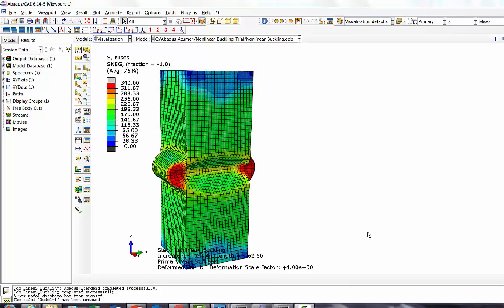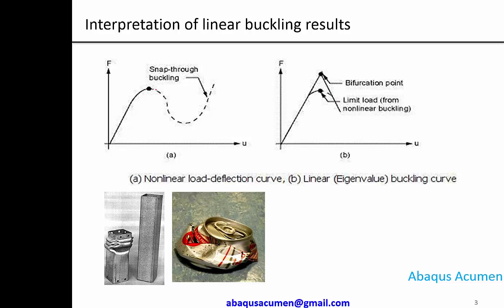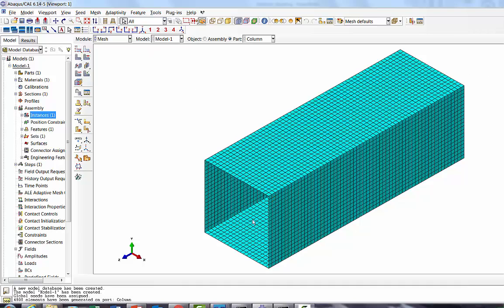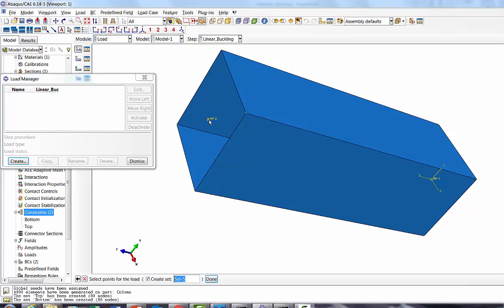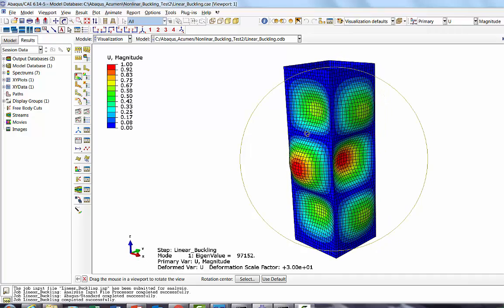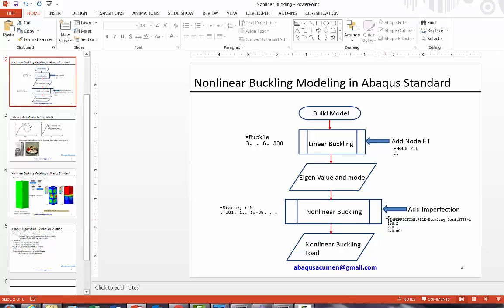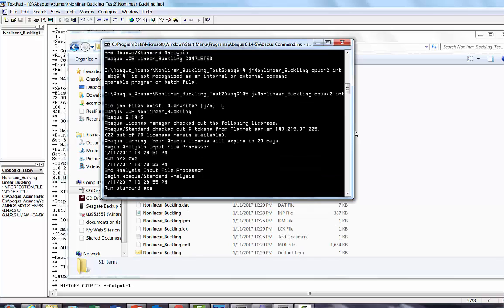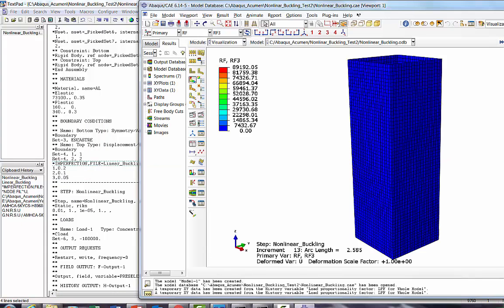Nonlinear Buckling Example (Aluminium column buckling)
Dear Abaqus Users,
New Video on Nonlinear Buckling Example. In this example we are going to model Aluminium column buckling load estimation. We have made this video to help Abaqus users for solving the nonlinear buckling real world problem.